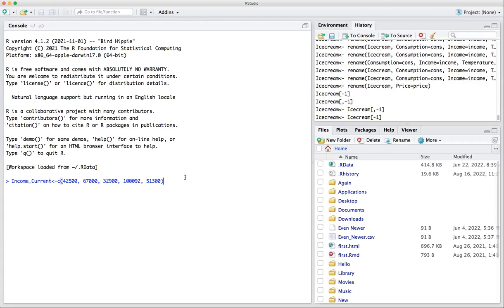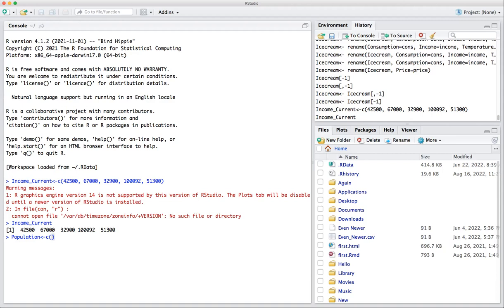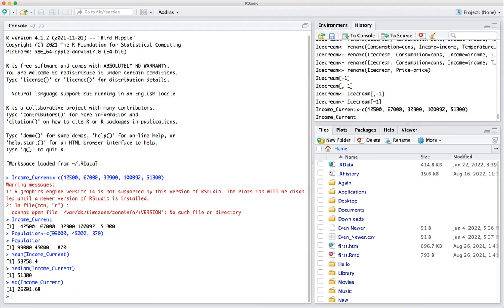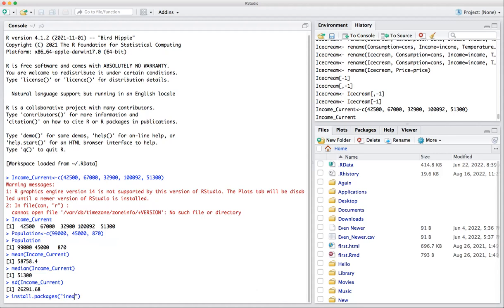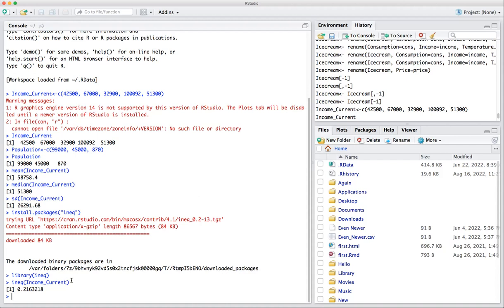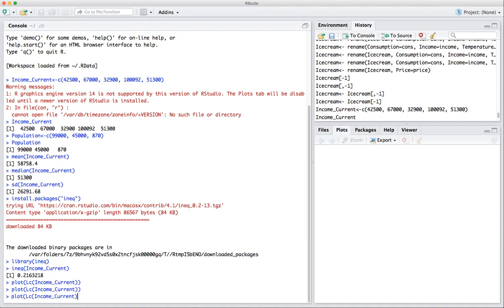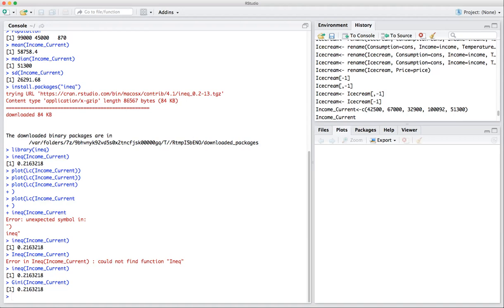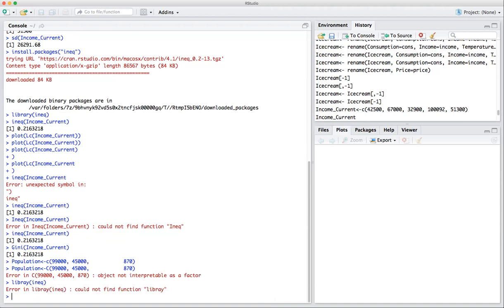Descriptive Statistics and Variability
This lecture covers the basics of descriptive statistics and variability in R/Rstudio. It further introduces students to installing packages and using the library through the ineq package.